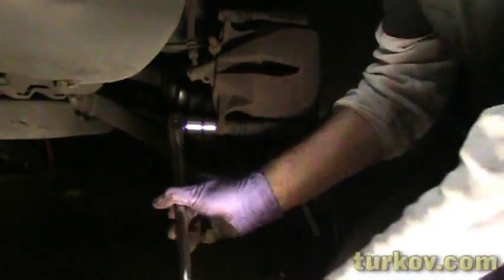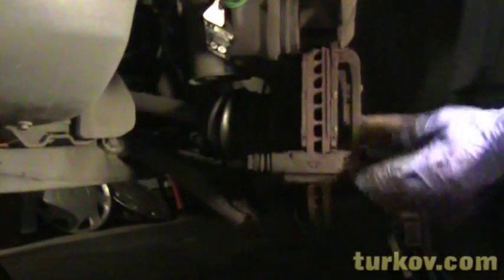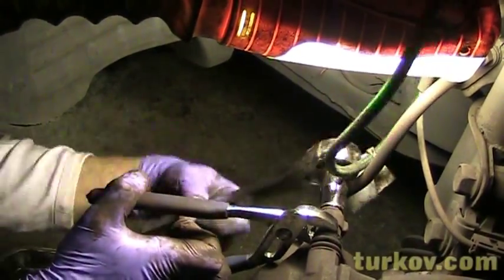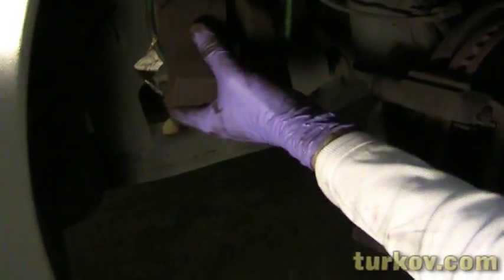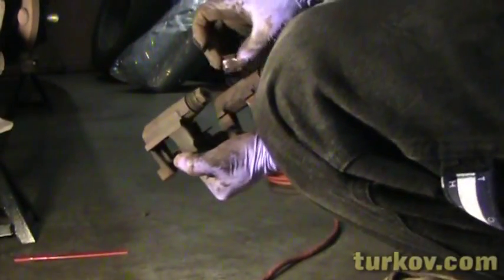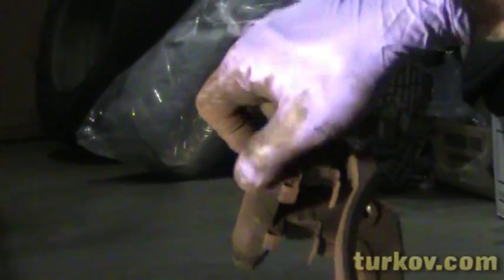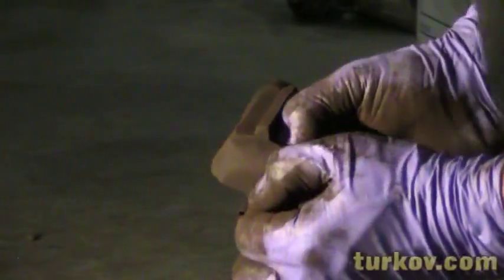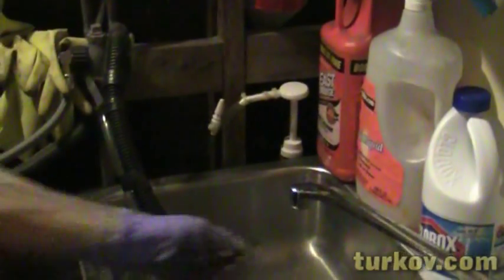1999 Toyota Sienna Front Brake Pad & Rotor Replacement (Part 1 of 2)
1999 Toyota Sienna Front Brake Pad & Rotor Replacement (Part 1 of 2)